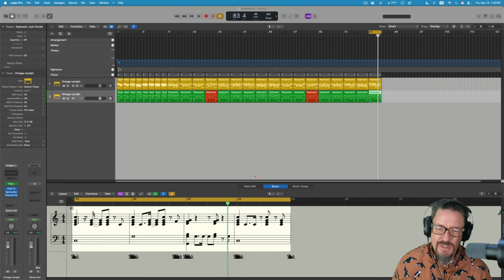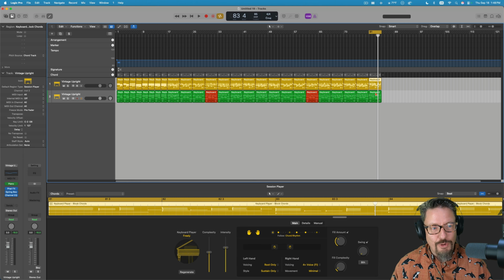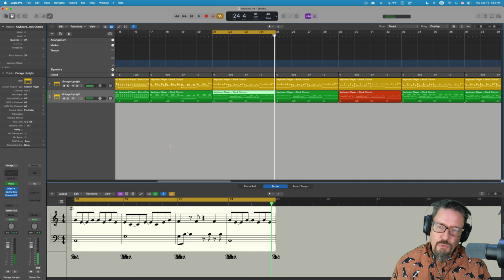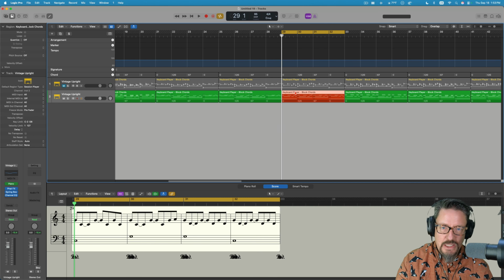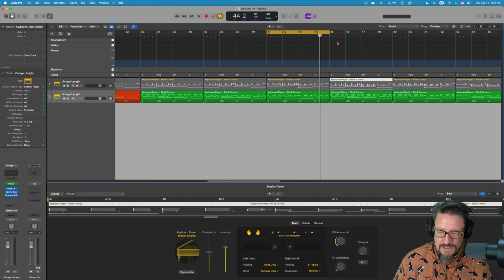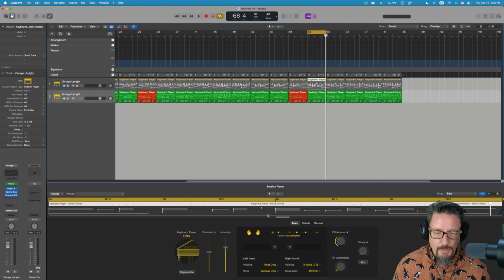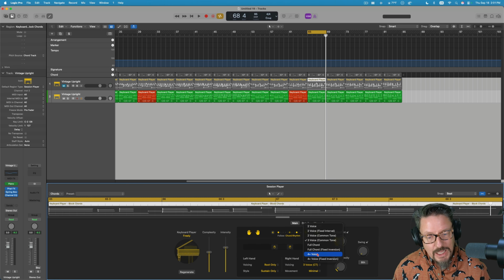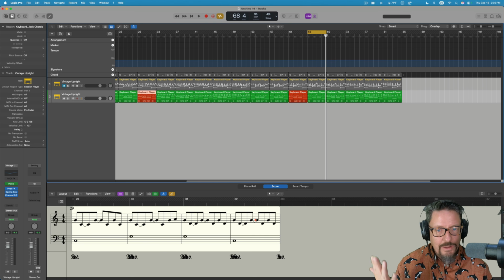Logic Pro's Session Player is Broken!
FYI:

"In music theory, a common tone is a pitch that is shared by two or more chords when moving from one harmony to another.

For example, if you move from C major (C–E–G) to A minor (A–C–E), the notes C and E are common tones, since they appear in both chords.

Common tones often make chord transitions smoother, because the listener hears continuity between harmonies.

In voice leading, a common tone is typically held (sustained) in one voice while the other voices move to new chord tones.

👉 In short: a common tone is any note that stays the same between two chords or harmonies."